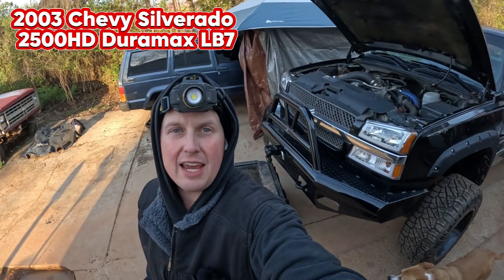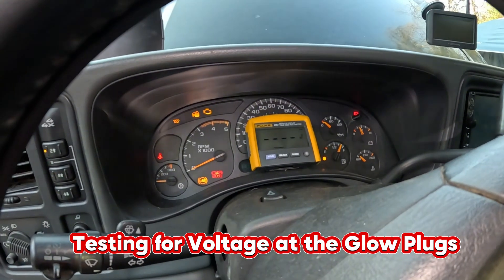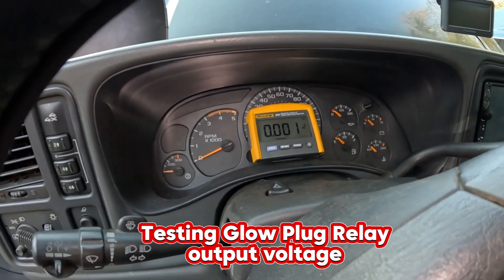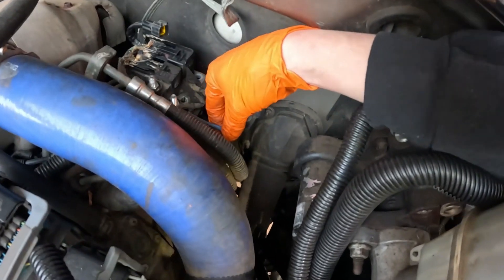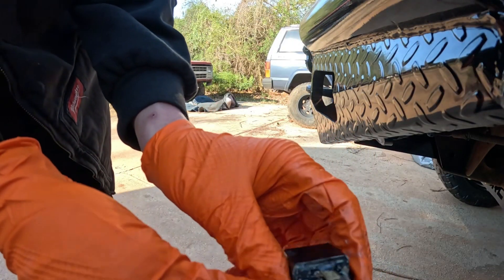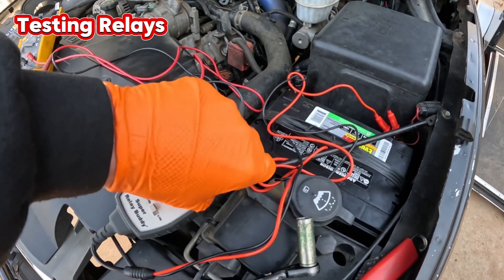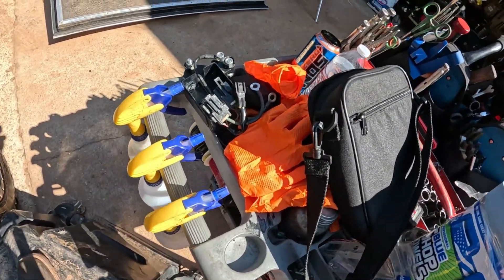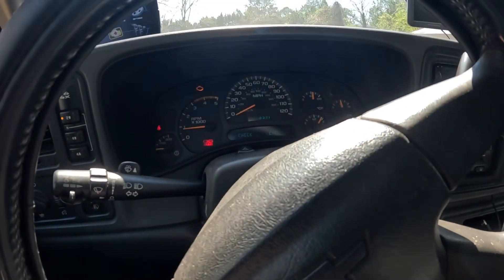How to / DIY: Fix INOP Glow Plugs – 2003 LB7 Duramax Silverado 2500HD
Parts used in this video below:
Purchased from Summit Racing
70 amps Bosch Relay 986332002 - $14.99
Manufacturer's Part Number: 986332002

Tool used in this video below:
Purchased from Amazon
Super Relay Buddy - $91.50
Item model number ‏ : ‎ 194

In this video, I walk through how I diagnosed and repaired a glow plug system failure (INOP) on my 2003 Chevrolet Silverado 2500HD 4x4 with the LB7 Duramax.

If you're getting a no-start or rough cold start and suspect your glow plugs, this video shows how I narrowed down the issue, checked relays, and got everything working again. This isn’t just a parts swap—it’s real troubleshooting and repair.

✅ Diagnosis
✅ Relay Replacement
✅ System Repair

⚠️ Warning ⚠️ Our Rocket Garage Service YouTube videos provide educational content, but attempting to replicate our projects carries inherent risks. Our demonstrations may involve technical skills and materials that require expertise and safety precautions. Prioritize caution and self-assessment before attempting any DIY projects. We cannot be held responsible for accidents or damages resulting from copying our work without proper knowledge. Stay safe and informed, making well-informed decisions for your projects. Remember, DIY projects come with risks, and you assume full responsibility for the outcome.